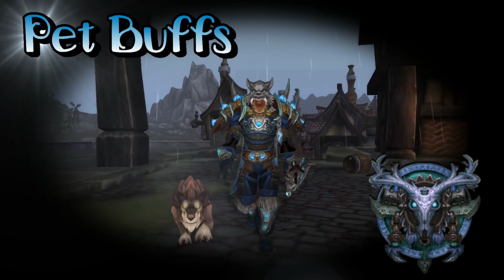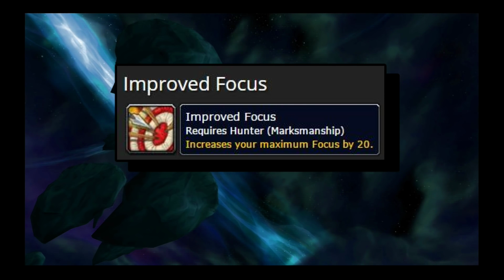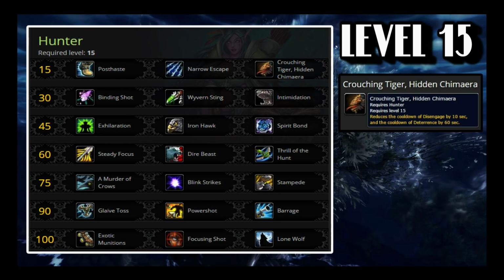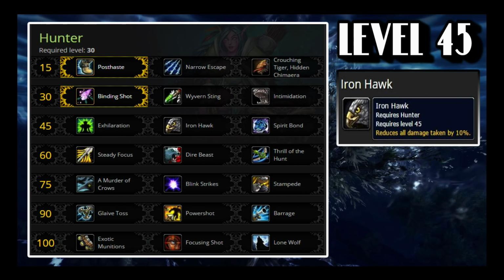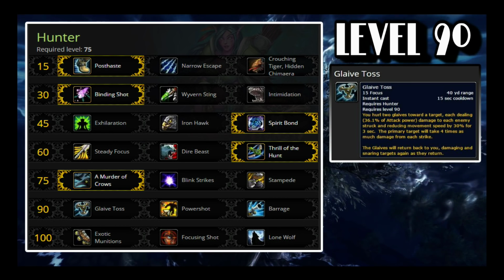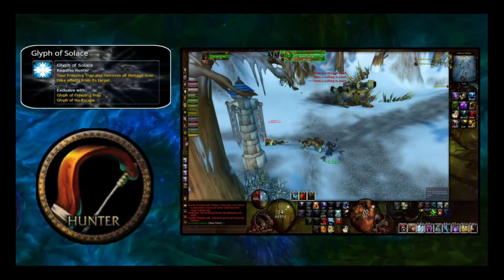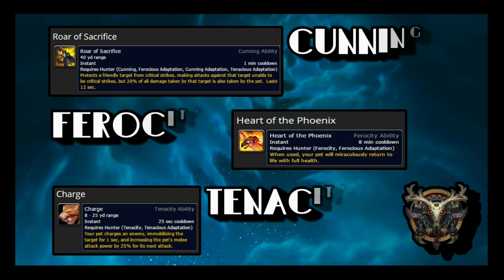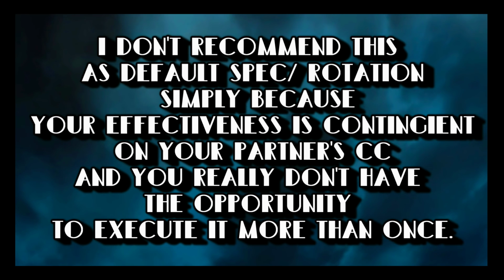Warlords Of Draenor - MM Hunter How to PvP Guide, Including: Talents, Glyphs, Rotation and More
A very comprehensive and detailed MM Hunter guide for Warlords of Draenor directed at and intended for WOW PVPers.  Everything from Stat Priority, Talents. Glyphs, Rotation and a few unique and little known tips for incredible burst is discussed in great detail in the video.

You’ll learn how to PVP.  And, learn how to maximize the 2 and 4 set bonuses of your PVP gear.  This MM style of Hunter play in World of Warcraft optimizes the class' mastery (w/a special burst sequence), perks and set bonuses.   Whether your passion is world PVP, regular bg’s, rated battlegrounds or arena, there is something useful here for everyone.

If you play an MM Hunter you’ll learn how to drive one and make it purr like a Ferrari in PVP.  If you’re thinking of playing an MM Hunter, I guarantee you will not find a better tutorial.  Also, if you want to be more proficient at acquiring a killing blow on a Hunter, there are a few golden nuggets of information here for you too.

For the interest of providing information directly to my viewer’s fingertips, I provided links to specific parts of the video.  Click the link below for the section you wish to see at any given time.

2:37     Stats and Bonuses
12:00   Talents
30:02   Glyphs
38:11   Pet Buffs
41:14   Rotation